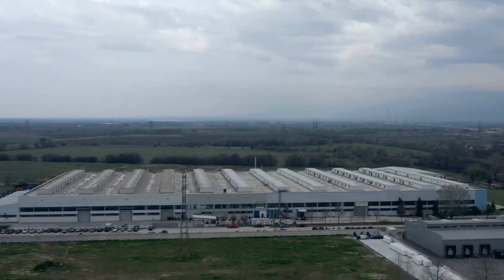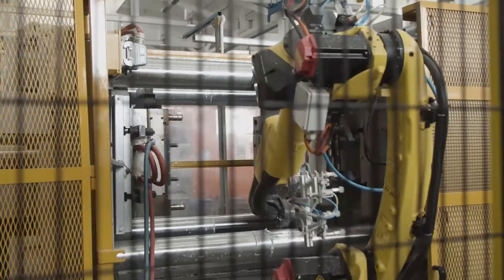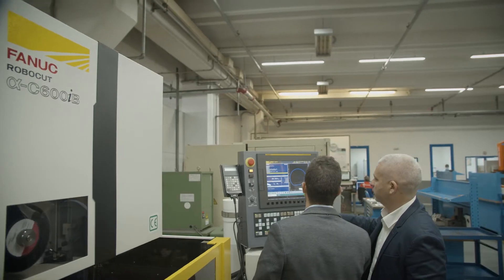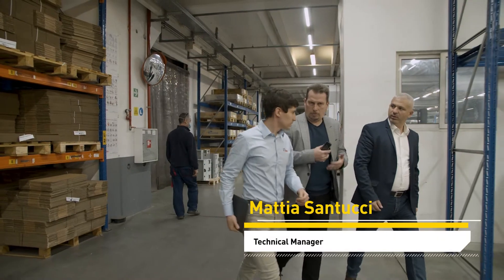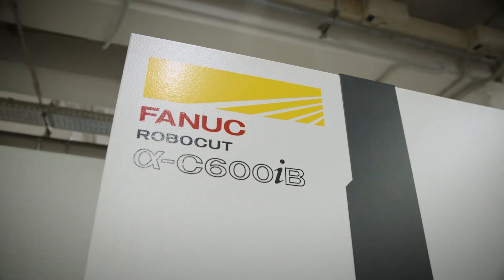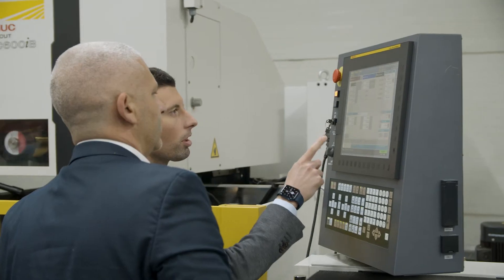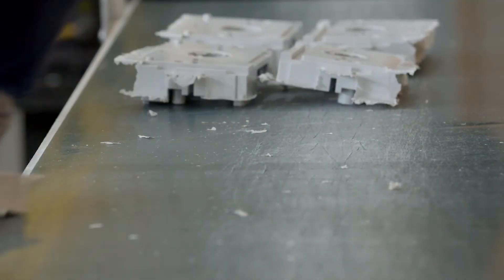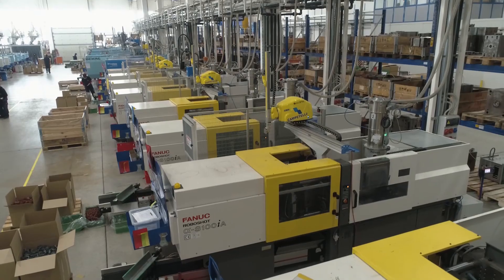Efficient manufacturing with FANUC solutions | Bulltek Case Study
Bulltek is located in Plovdiv (Bulgaria), where it produces components from both metal and plastic for global sectors that include electromechanical, automotive and white goods. For its manufacturing processes, Bulltek operates 11 ROBOSHOT injection moulding machines, as well as several FANUC robots and ROBOCUT wire EDM machines connected to the company’s MES (manufacturing execution system). As a result of working with all these FANUC solutions, Bulltek has achieved high quality and exceptional precision in its manufactured components, fully meeting the requirements of its customers.